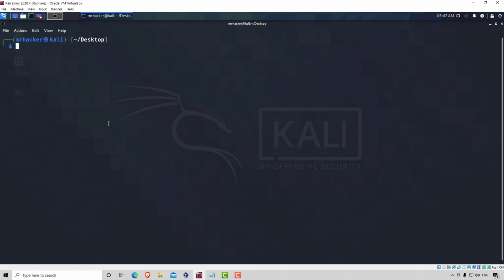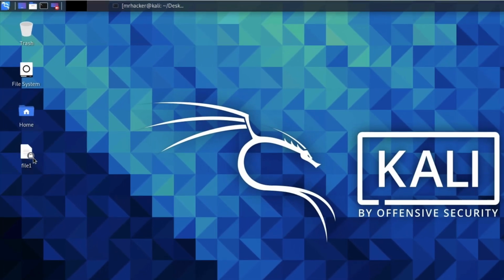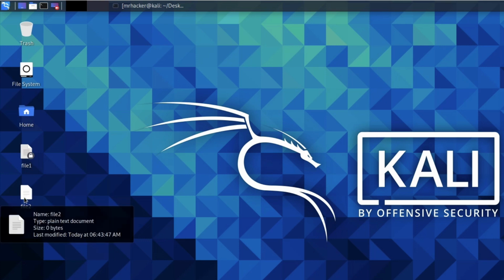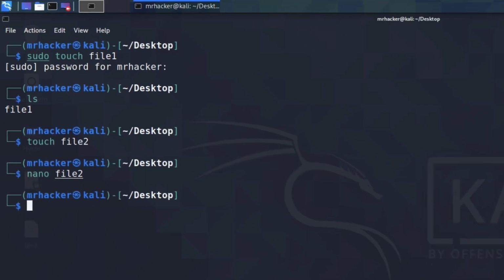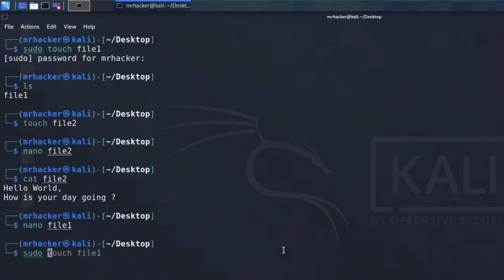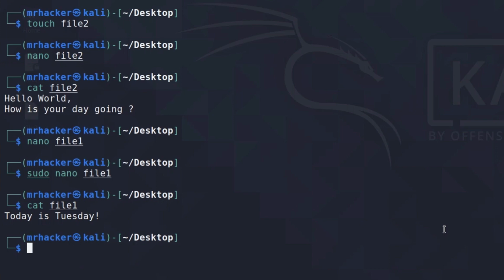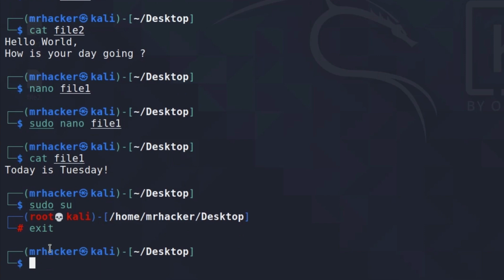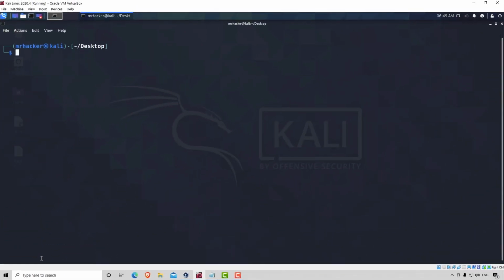Linux (kali) sudo, nano, clear Part II